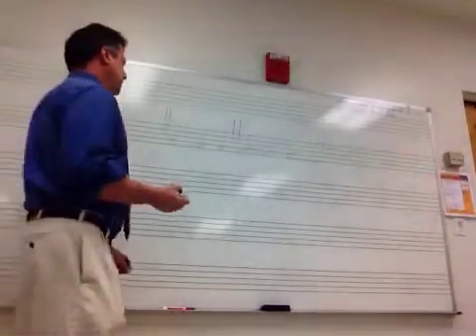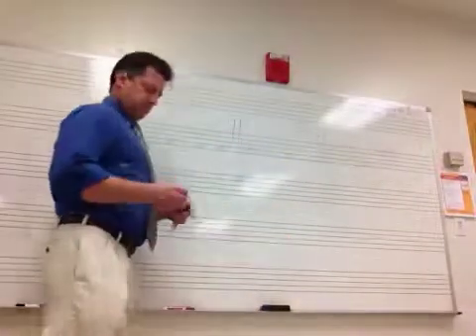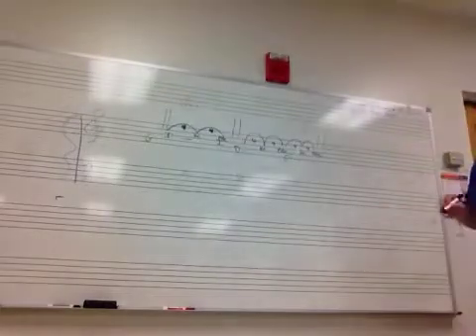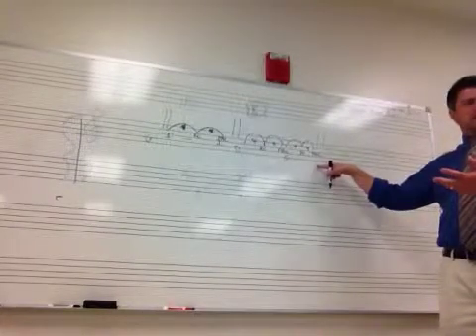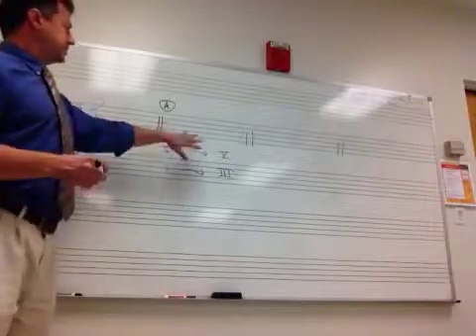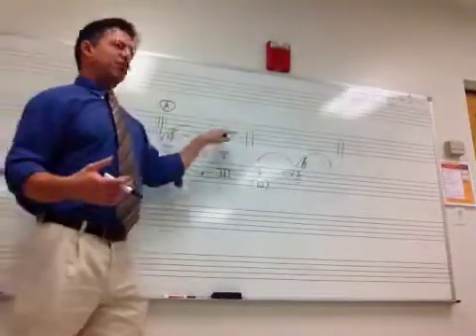form - unit 1